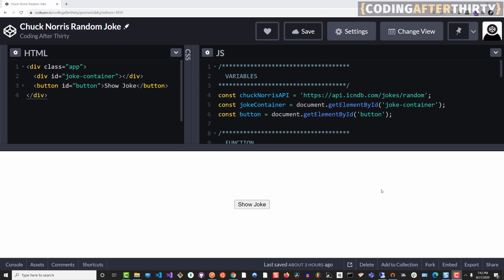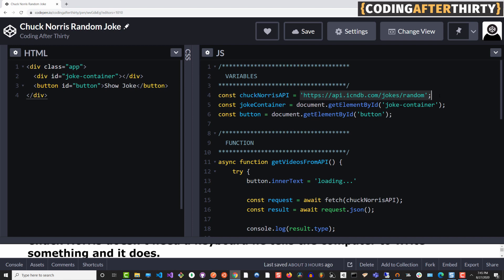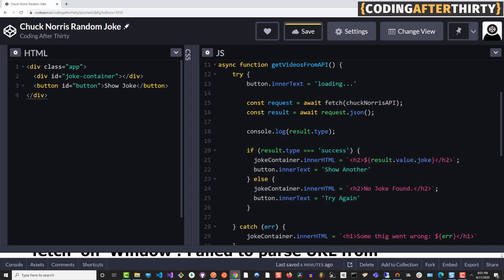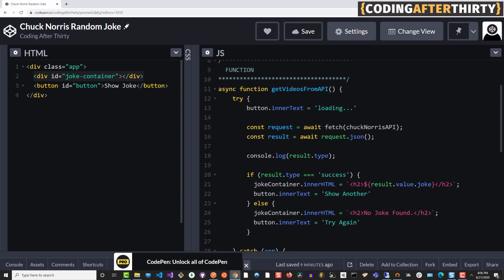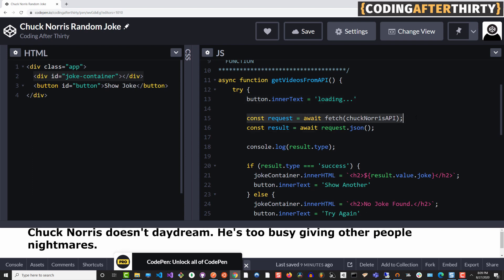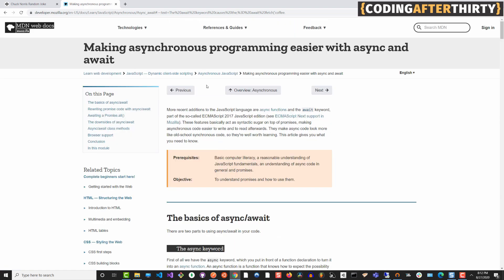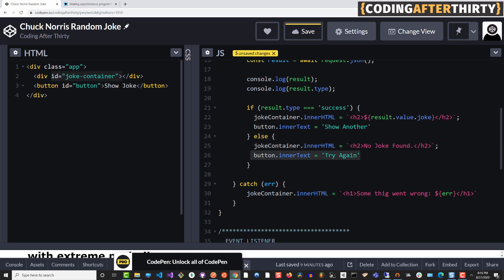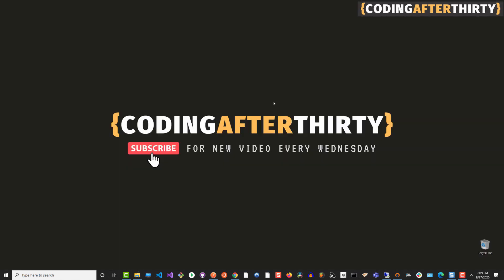Easy Javascript Projects For beginners [Chuck Norris random quote generator javascript]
Are you learning Javascript? Check out this easy Javascript projects for beginners.

In this video, we are going to build a random quote generator with javascript.  It is going to be a lot of fun, and you will get to learn how to get data from an API.

So if you are a self taught web developer or just starting the best way to learn Javascript by building projects.

Hope you enjoy this how-to tutorial and have fun.

★ NEED EXTRA HELP? ★

⚡️ Coaching available to learn more just send an email.

Thank you for your time.  Your support is what keeps us going.  I know that there is a lot of other how to code channels out there, so thank you for choosing ours.

Happy coding,

Paul-